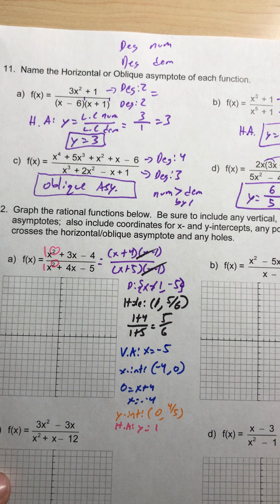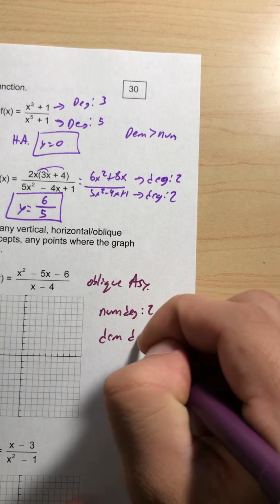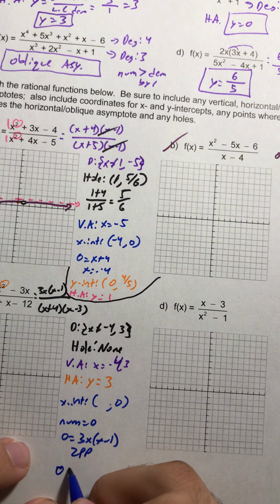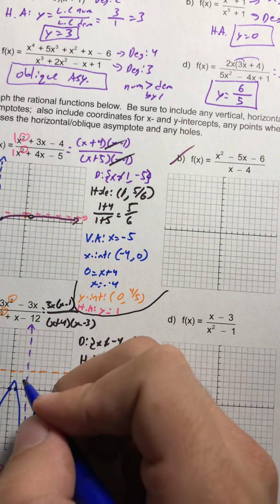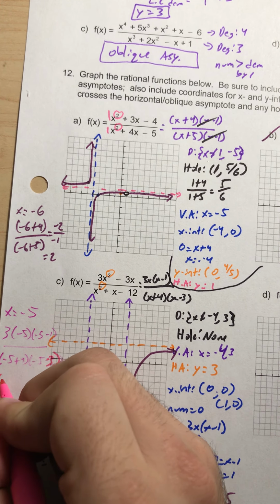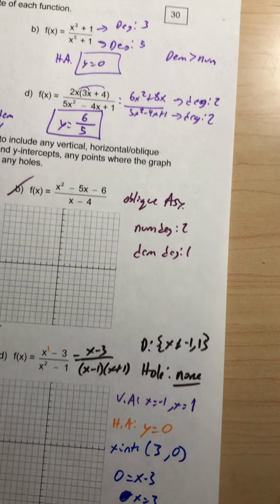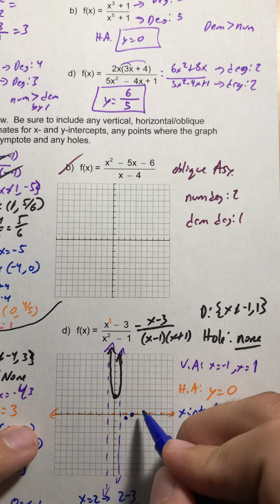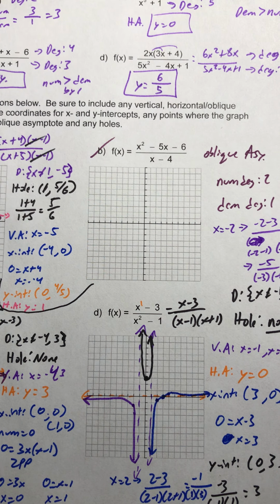Unit 4 Rational Functions review #12